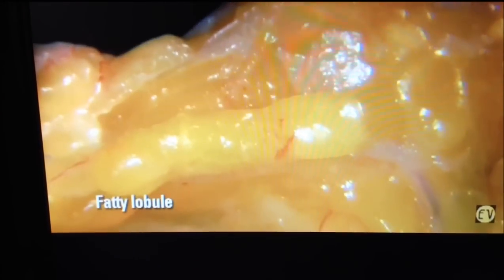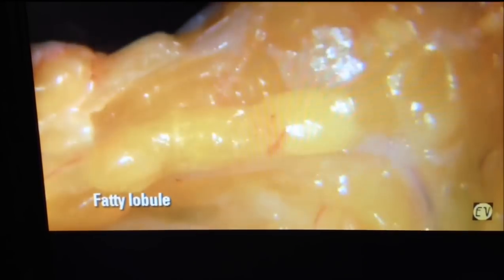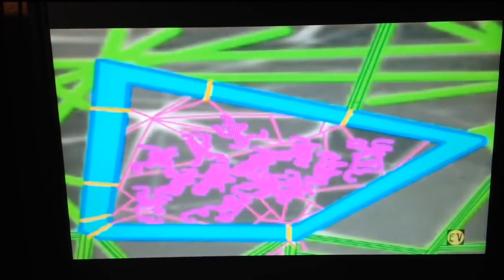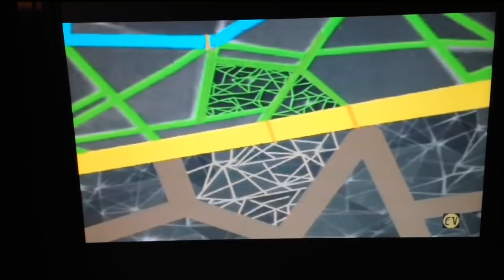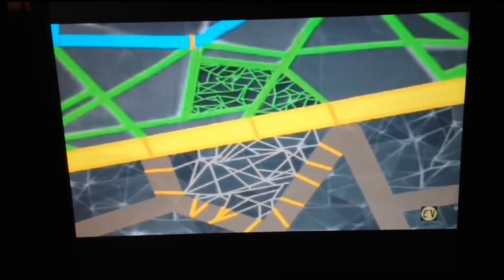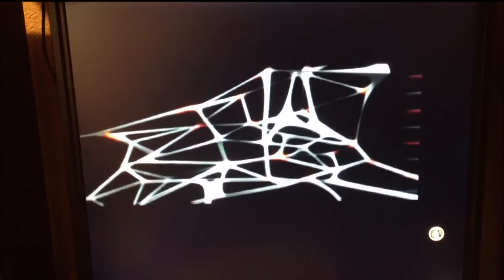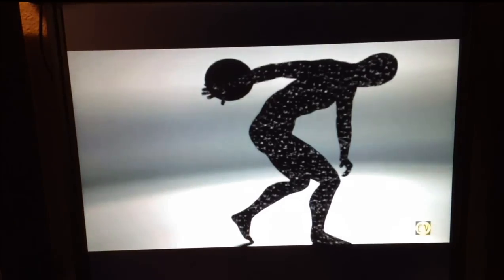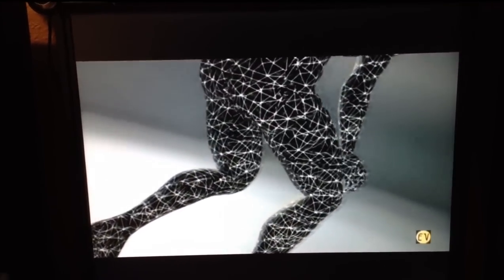Fascia & Connective Tissue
Interior Architectures by Dr. Jean-Claude Guimberteau